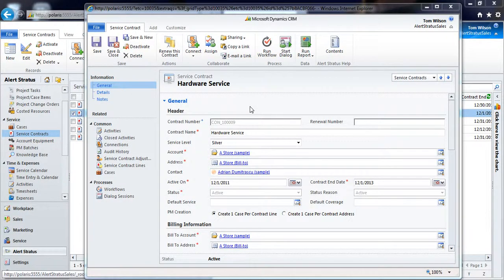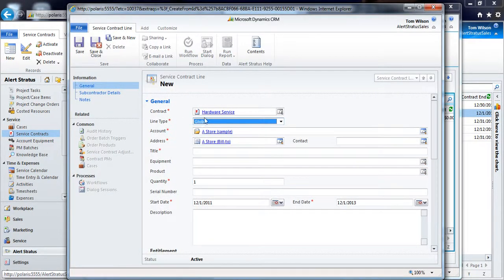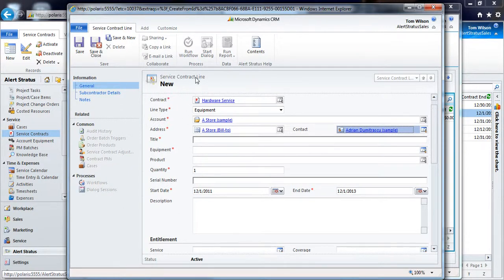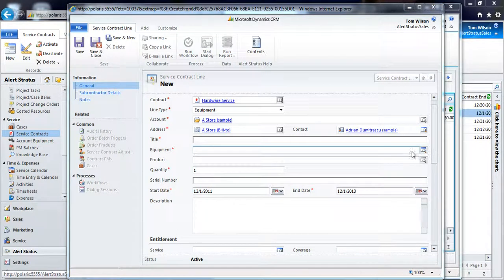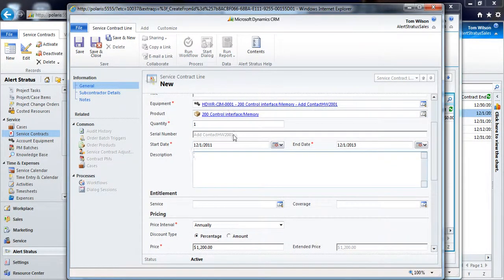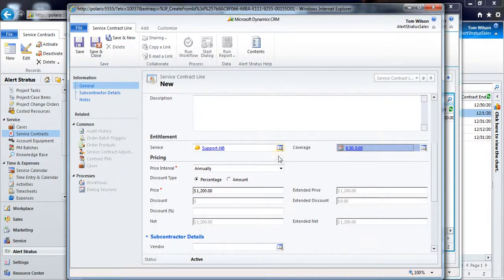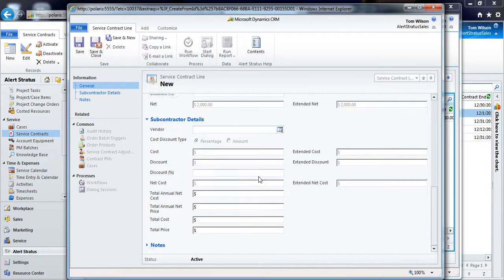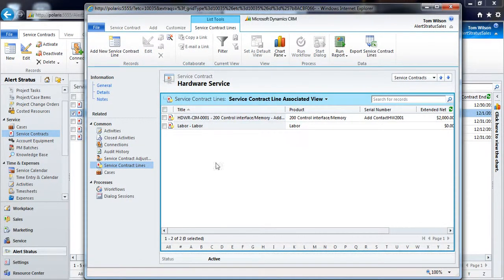Creating Equipment Line Items on a Service Contract in Alert Stratus for Microsoft Dynamics CRM 2011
A video tutorial demonstrating how to create equipment-related line items on a Service Contract in Alert Stratus for Microsoft Dynamics CRM 2011.